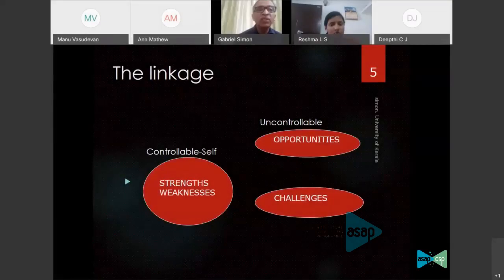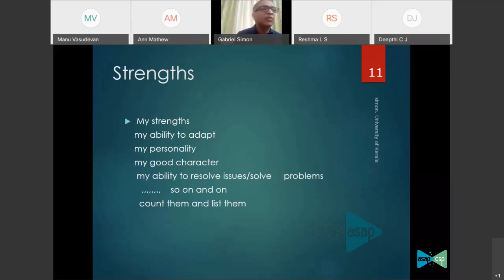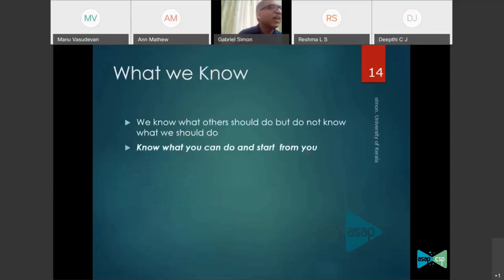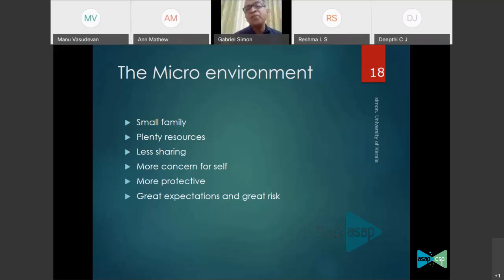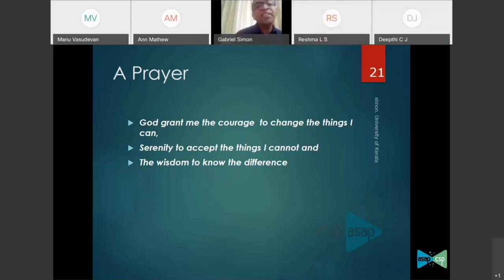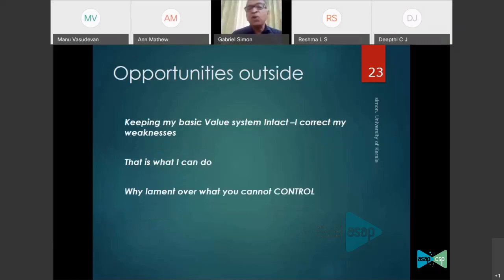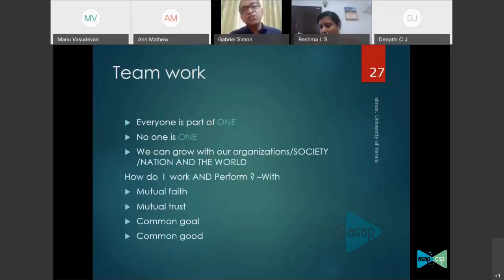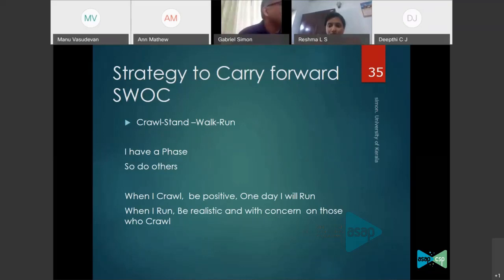ASAP Arts & Science Session 5 |𝐒𝐭𝐫𝐞𝐧𝐠𝐭𝐡, 𝐖𝐞𝐚𝐤𝐧𝐞𝐬𝐬 𝐎𝐩𝐩𝐨𝐫𝐭𝐮𝐧𝐢𝐭𝐲 𝐂𝐡𝐚𝐥𝐥𝐞𝐧𝐠𝐞𝐬 𝐛𝐲 𝐃𝐫 𝐆𝐚𝐛𝐫𝐢𝐞𝐥 𝐒𝐢𝐦𝐨𝐧 𝐓𝐡𝐚𝐭𝐭𝐢𝐥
𝐔𝐧𝐢𝐯𝐞𝐫𝐬𝐢𝐭𝐲: 𝐊𝐞𝐫𝐚𝐥𝐚 𝐔𝐧𝐢𝐯𝐞𝐫𝐬𝐢𝐭𝐲

𝐓𝐨𝐩𝐢𝐜: 𝐒𝐭𝐫𝐞𝐧𝐠𝐭𝐡, 𝐖𝐞𝐚𝐤𝐧𝐞𝐬𝐬 𝐎𝐩𝐩𝐨𝐫𝐭𝐮𝐧𝐢𝐭𝐲 𝐂𝐡𝐚𝐥𝐥𝐞𝐧𝐠𝐞𝐬

𝐒𝐞𝐬𝐬𝐢𝐨𝐧 𝐛𝐲: 𝐃𝐫 𝐆𝐚𝐛𝐫𝐢𝐞𝐥 𝐒𝐢𝐦𝐨𝐧 𝐓𝐡𝐚𝐭𝐭𝐢𝐥, 𝐃𝐢𝐫𝐞𝐜𝐭𝐨𝐫 - 𝐈𝐧𝐭𝐞𝐫𝐧𝐚𝐥 𝐐𝐮𝐚𝐥𝐢𝐭𝐲 𝐀𝐬𝐬𝐮𝐫𝐚𝐧𝐜𝐞 𝐂𝐞𝐥𝐥, 𝐔𝐧𝐢𝐯𝐞𝐫𝐬𝐢𝐭𝐲 𝐨𝐟 𝐊𝐞𝐫𝐚𝐥𝐚